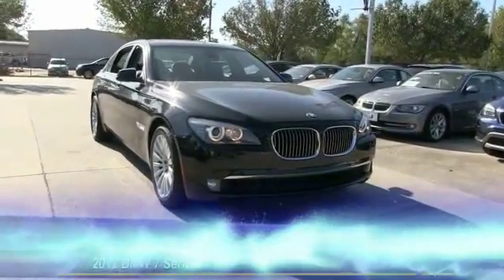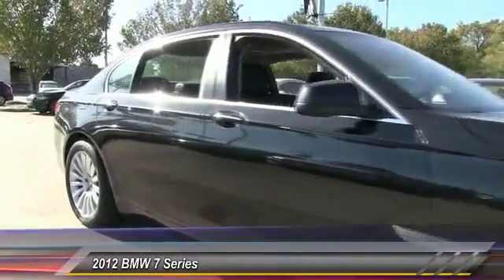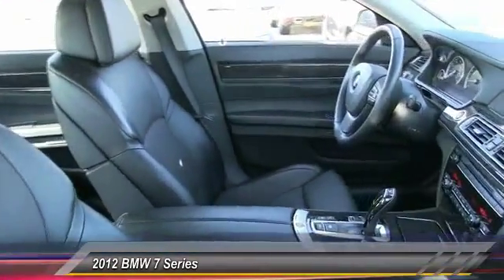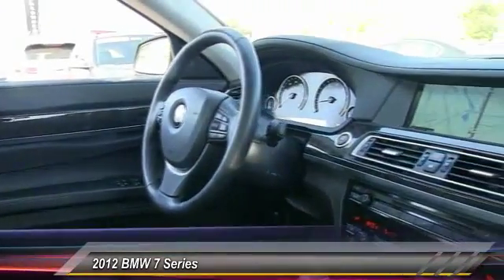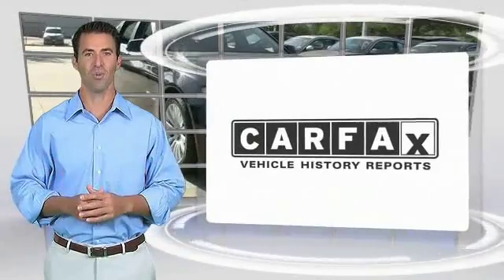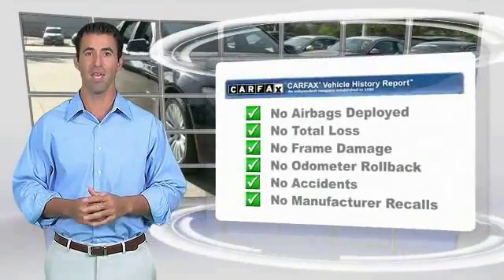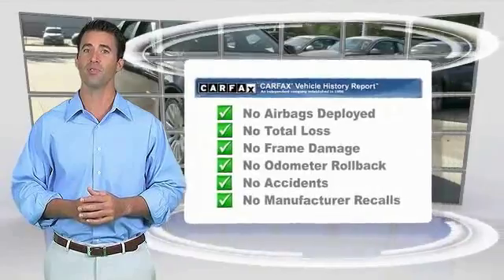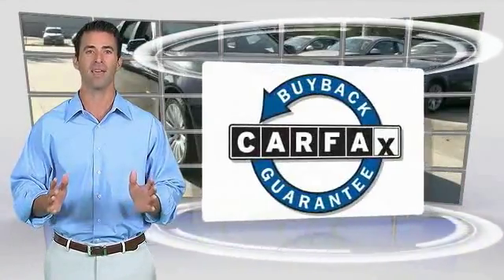2012 BMW 7 Series Baton Rouge LA 14B417A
2012 BMW 7 Series 750Li

Looking for a used car at an affordable price? Sensibility and practicality define the 2012 BMW 750Li! Breathtaking performance, sumptuous accommodations and jaw dropping good looks! A turbocharger is also included as an economical means of increasing performance. This 4 door, 5 passenger sedan still has less than 45,000 miles! Top features include remote keyless entry, voice activated navigation, speed sensitive wipers, and 1-touch window functionality. Under the hood you'll find an 8 cylinder engine with more than 400 horsepower, and load leveling rear suspension maintains a comfortable ride. We pride ourselves in consistently exceeding our customer's expectations. Stop by our dealership or give us a call for more information.